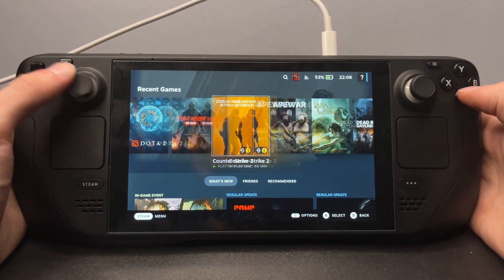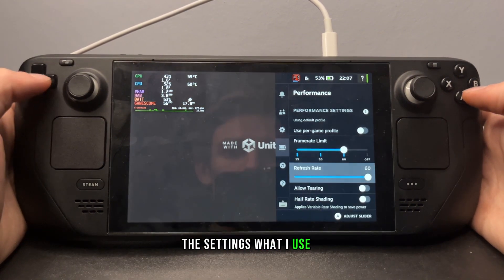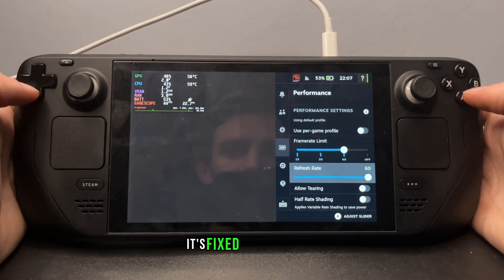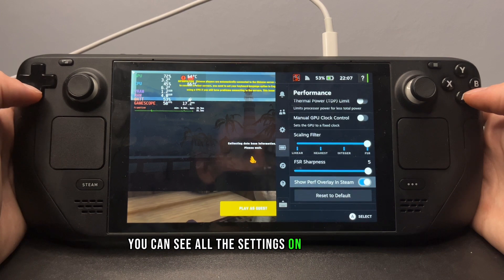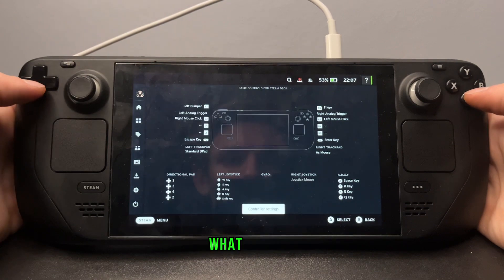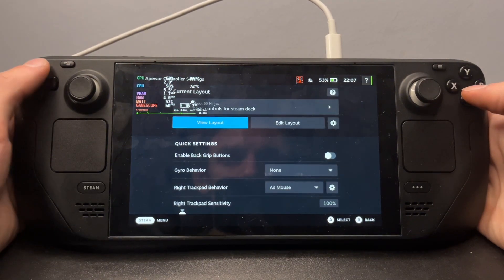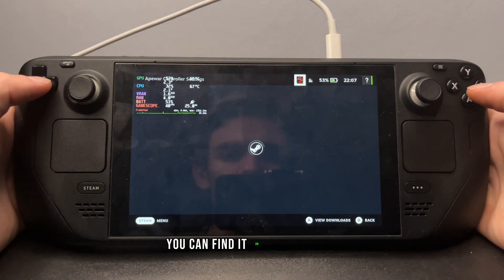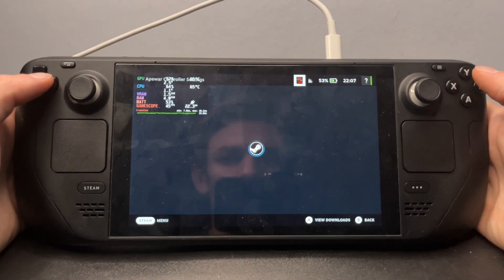Apewar on Steam deck (Steam OS)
Testing Apewar game on Steam deck